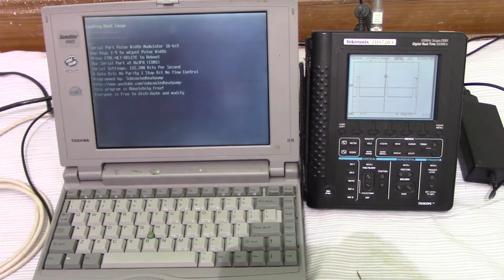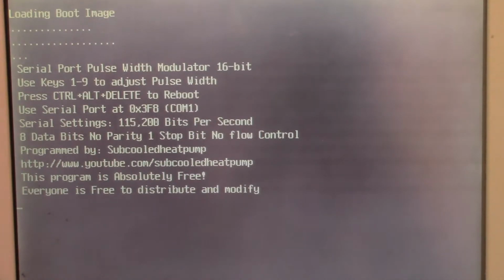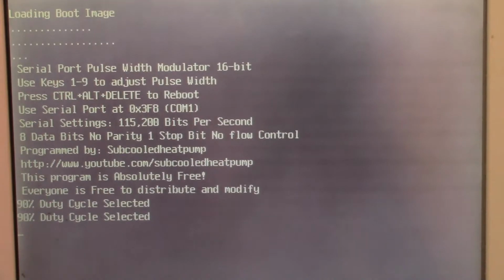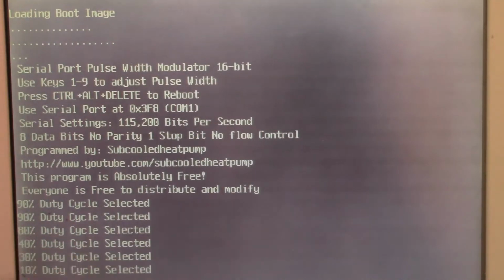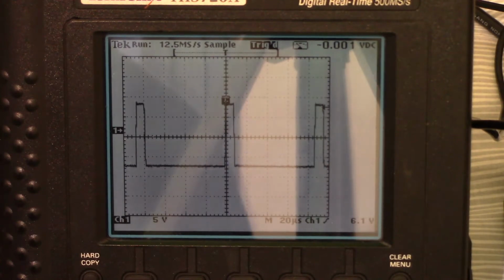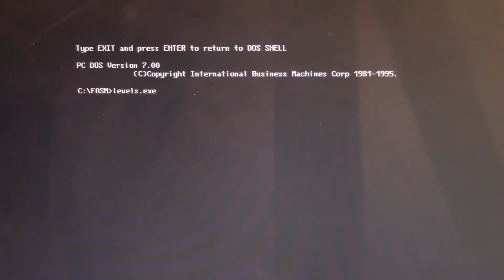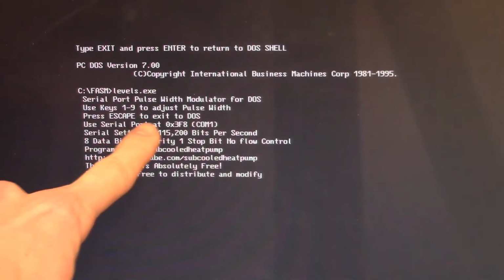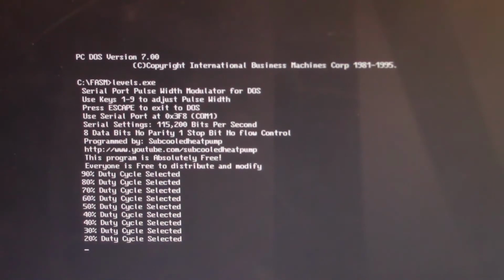Serial Port PWM Update; Display